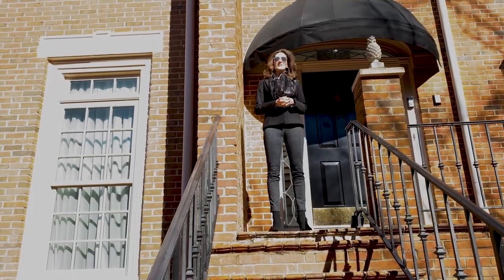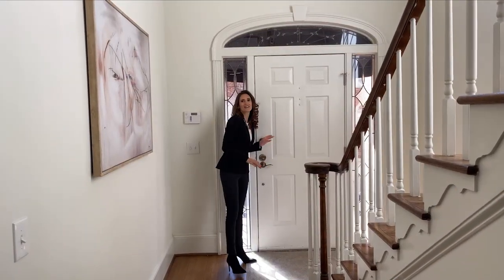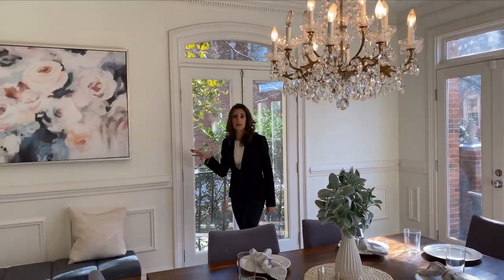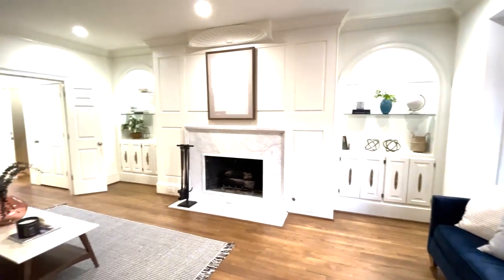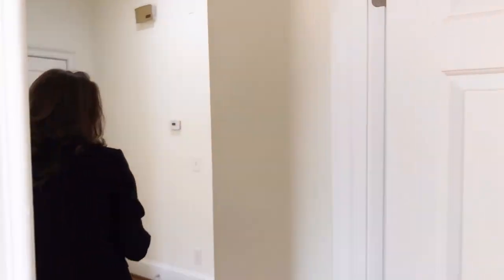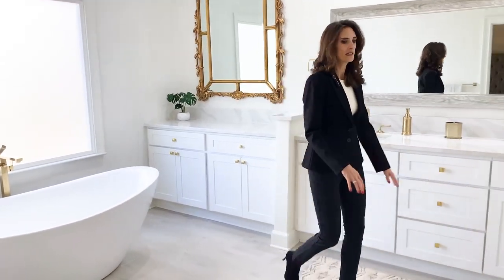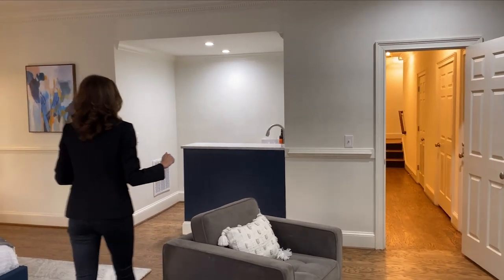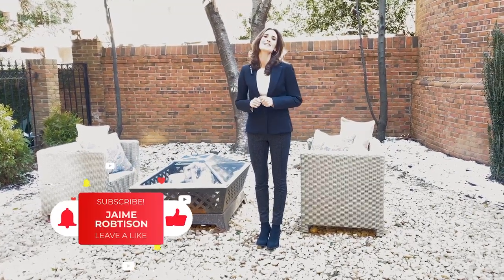$875,000 Townhome in Buckhead, Atlanta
In this episode, we tour an $875,000 townhome in Buckhead, Atlanta. It is located steps from Peachtree Battle Shopping Center and Buckhead Village! An impressive 2-story foyer welcomes you into this home that is full of natural light and offers three levels of living space plus an attached 2-car garage, private back yard, elevator, and an optional guest suite or entertainment space.

3,388 Sq. Ft.
3 levels with Elevator
2 Bedrooms + optional guest suite
3.5 Bathrooms
$875,000

Listing Agent: Sherry Warner, Coldwell Banker Realty
Video Editing by Jomar McCray (Instagram  @mrshamoozoo)

My Channel: Hello Everyone! My name is Jaime Robtison. I am an Atlanta Realtor® with a passion for unique homes, particularly of modern architecture. I look forward to taking this journey with you by my side.